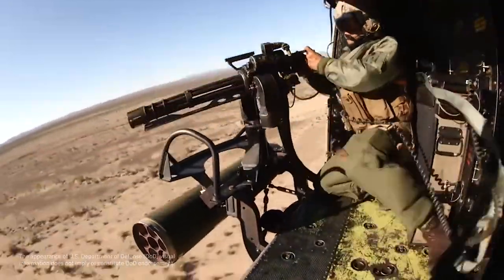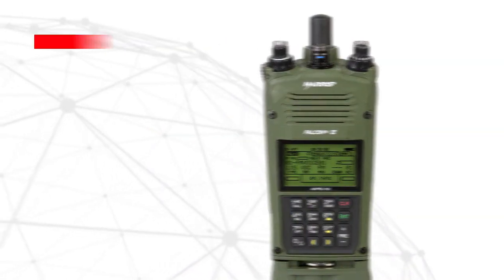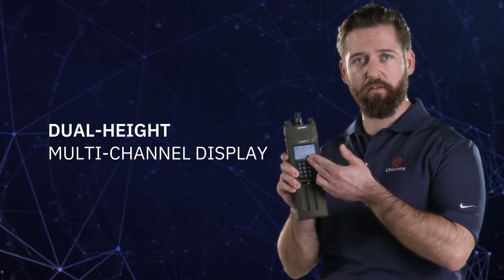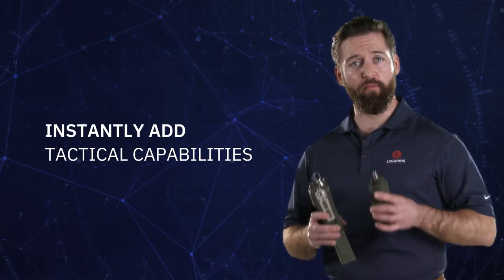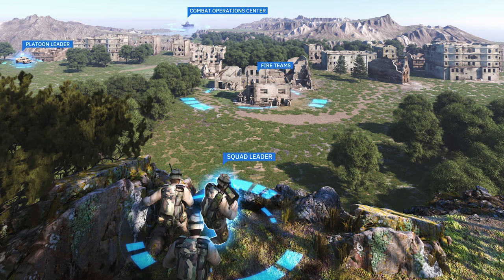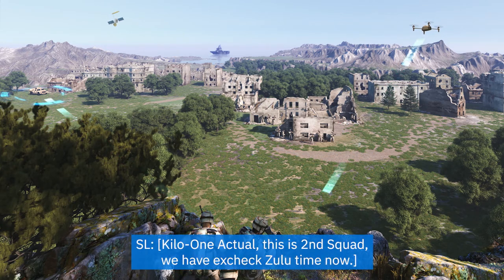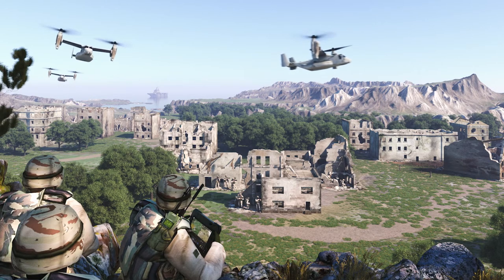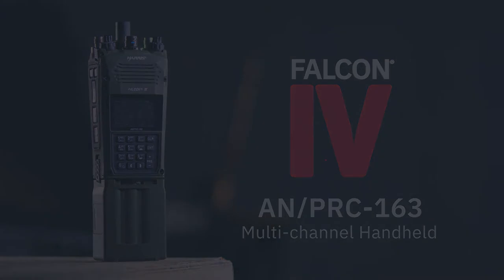L3Harris Falcon® IV AN/PRC-163 Multi-Channel Handheld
The AN/PRC-163 is designed to support core elements of the U.S. Marine Corps MAGTF operations. This revolutionary, dual-channel radio with additional Mission Module capabilities delivers multi-domain connectivity for tactical edge, air-to-ground and Beyond-Line-Of-Sight communications.